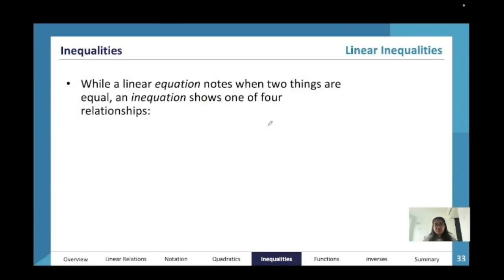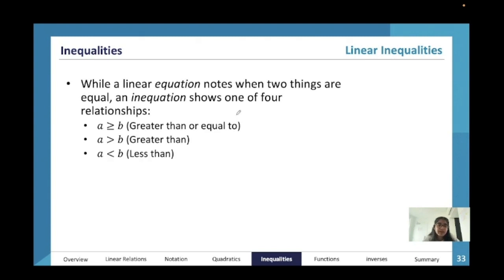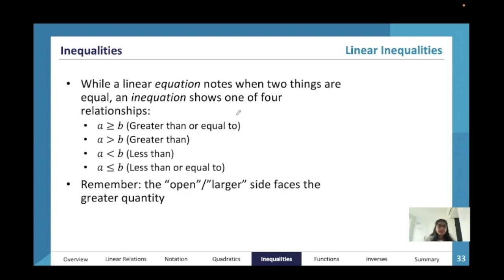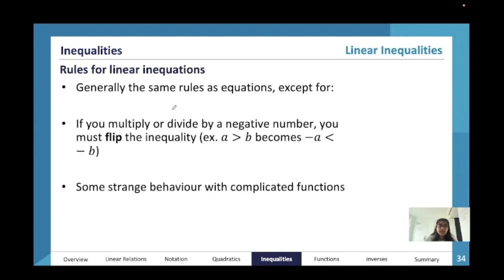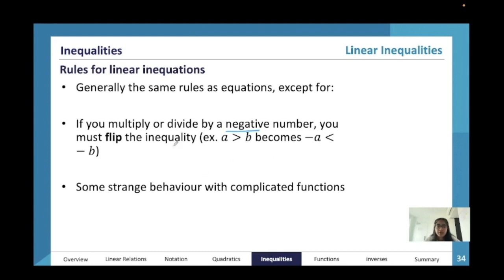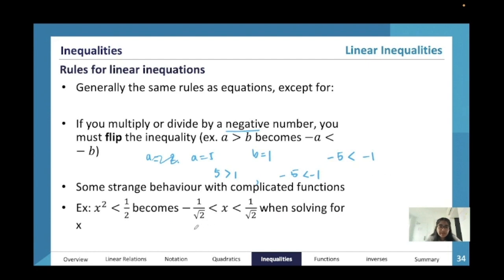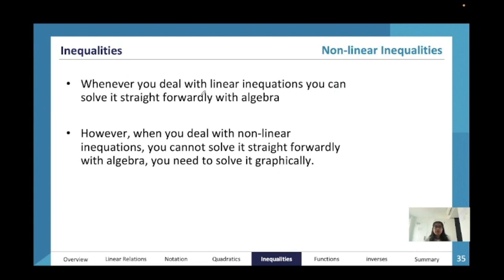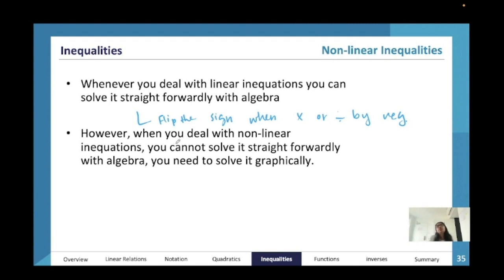Inequalities | VCE Methods 1&2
An expert summary on Inequalities for VCE Methods 1&2. Covers everything you need to know including; linear inequalities, rules for linear inequalities, and more!